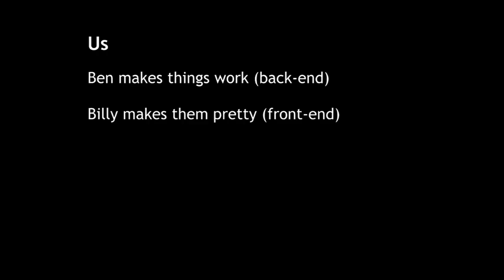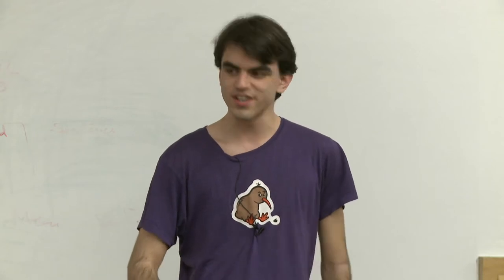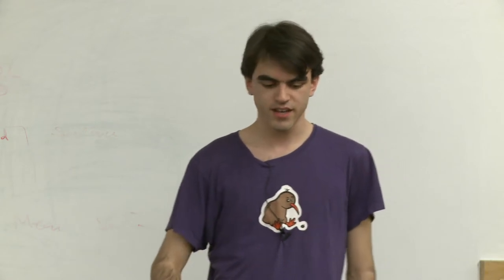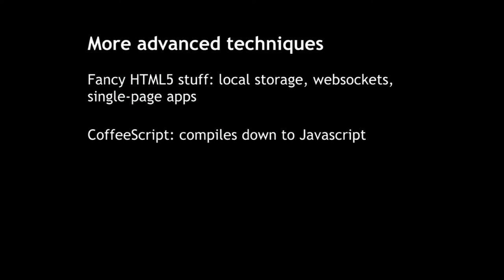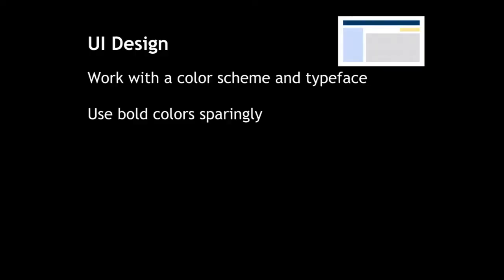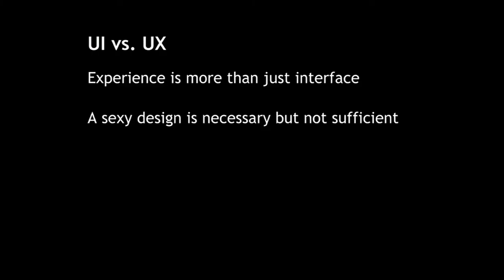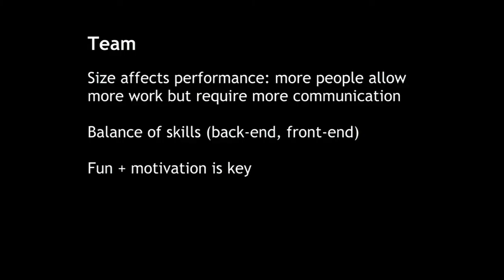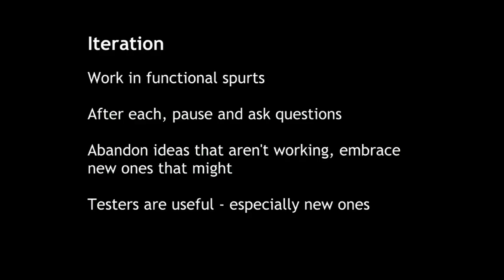Web Development: From Idea to Implementation